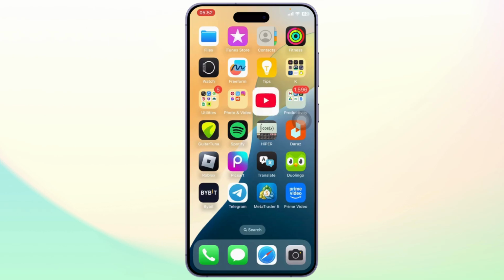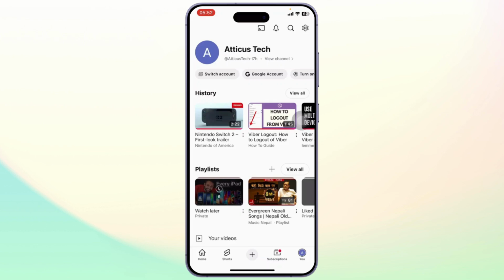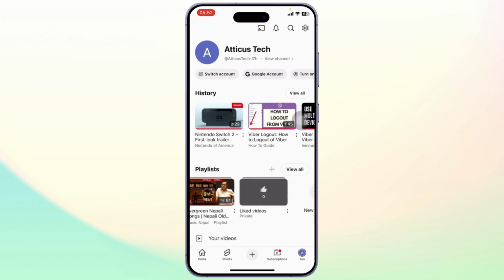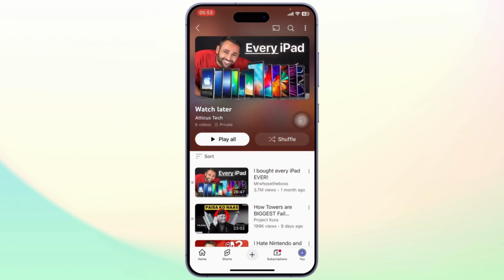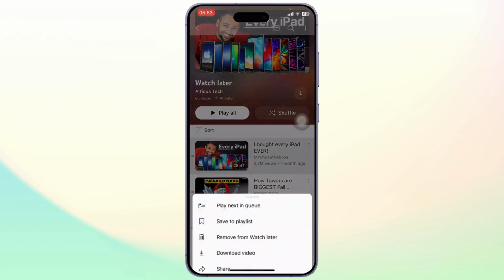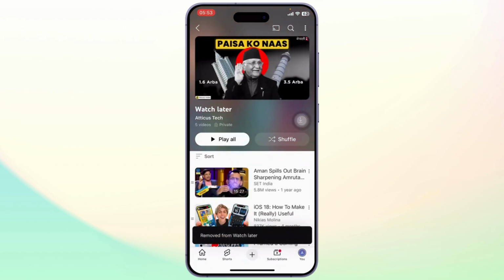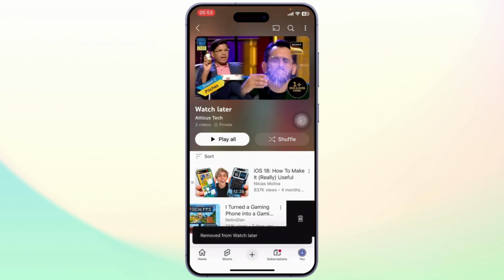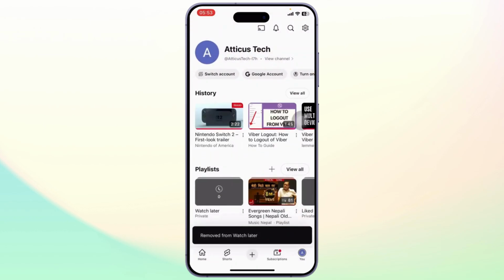How To Delete All Watch Later Videos on YouTube At Once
Hey everyone,

Learn how to easily delete all your "Watch Later" videos on YouTube in this step-by-step guide! Whether you want to clear out unwatched videos or remove both watched and unviewed videos, this tutorial will walk you through the entire process.

In this video, you’ll discover how to delete all YouTube "Watch Later" videos at once, and how to remove videos from your Watch Later list on your phone and desktop. We’ll cover both watched and unwatched videos, and how to manage your YouTube watch list efficiently.

0:20 Step 1: Accessing Your Watch Later List
0:45 Step 2: Deleting All Videos from Watch Later
1:15 Step 3: Managing Your Watch Later List Going Forward